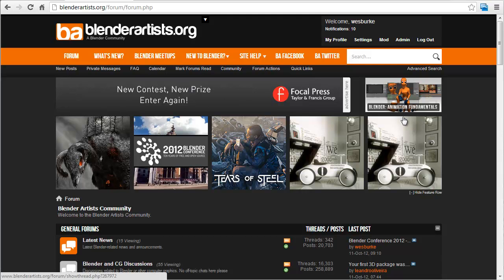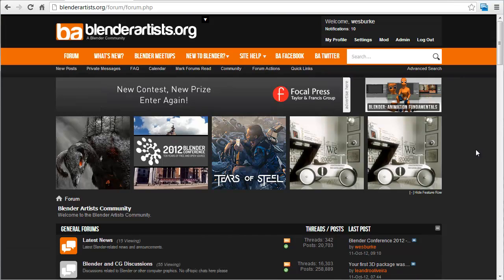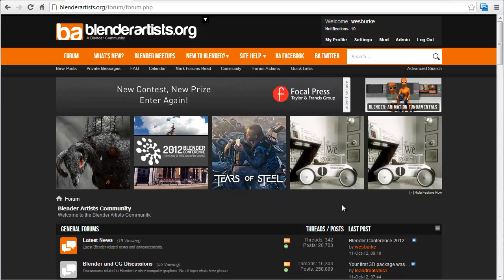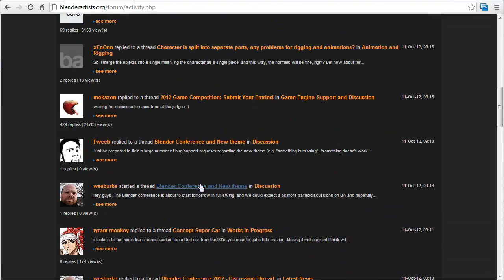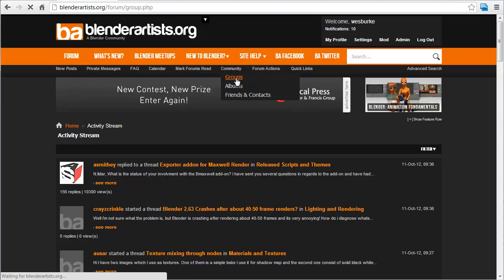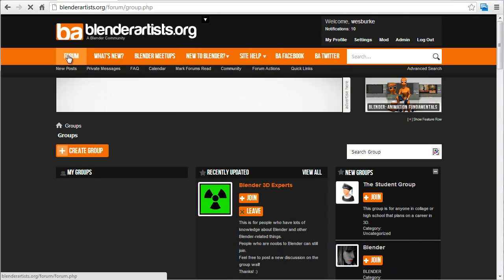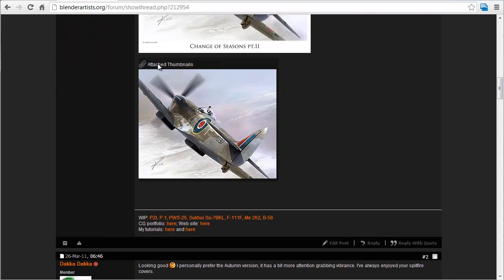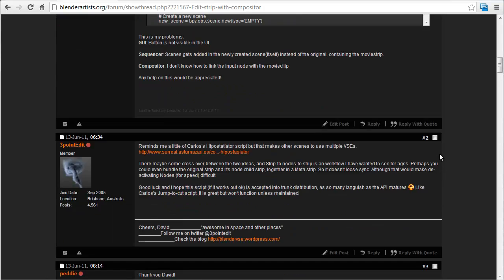Blender Artists New Theme Overview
Hey guys,

I am happy to say the new dark theme has been released on the site! For the most part, the theme is mainly an aesthetic upgrade, though some new features did creep in on the latest Vbulletin upgrade.

NEW FEATURES:

What's New Section - is your activity feed stream to the site. This reports all the latest activity on the forum and should auto-refresh if you have it sitting there on your webpage. This combined with the "Today's posts feature can help you keep up-to-date on the site.

Blender Meetups has been added to the man navigation. Bart from Blendernation has really helped push this off the ground and we are hoping it promote it here a bit as well. Be sure to check out your local area for any Blender Meetups, or create your own!

Groups are now available to uses on the site. This is for a trial period to see how you guys are digging the idea of them and if they fit well with the site. They do offer a great idea for team or student collaboration on a project.

Featured Image row is now there! This section will feature outstanding Gallery work, Blender news topics or anything worth featuring basically. Latest features will show up on the left and then migrate to the right. Currently these will be picked up by the BA Moderator team to feature, though if you think something is worth featuring be sure to "Report the post" to the BA crew for review.

CG Cookie Network Widget is in place. Blender Artists stands on it's own and the other CGC networks featured up there pair well with Blender.

Misc: There is now an auto-save function when typing out your message, some Facebook integration for liking threads,

I hope you enjoy the new theme with the site and further development is continuing to clean-up any lingering items.